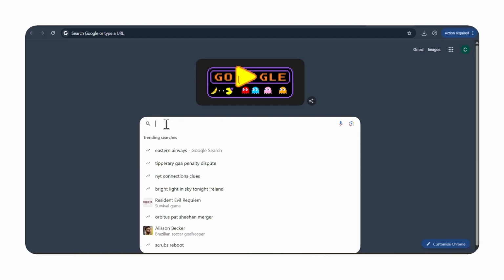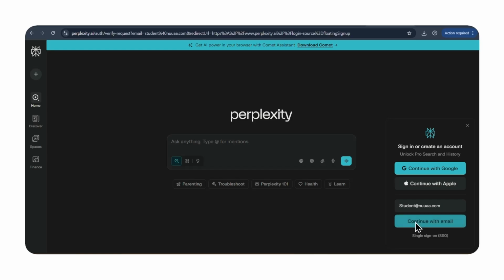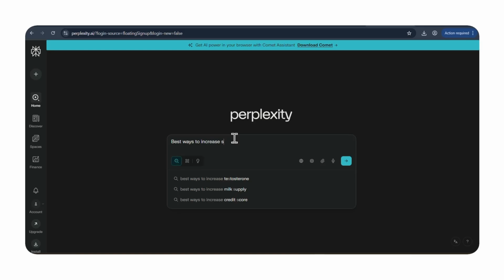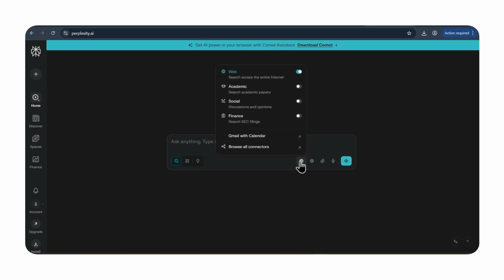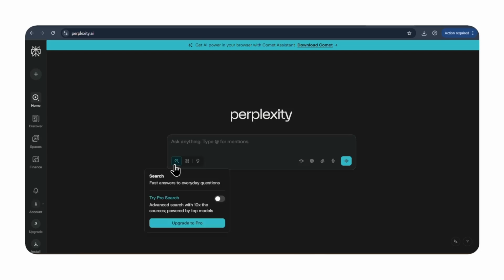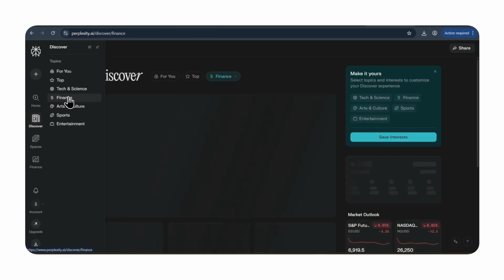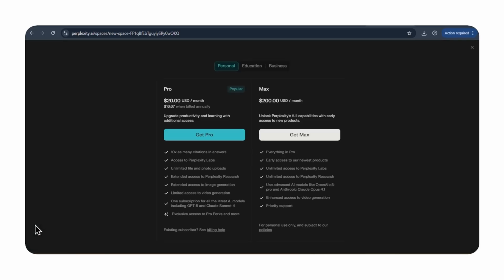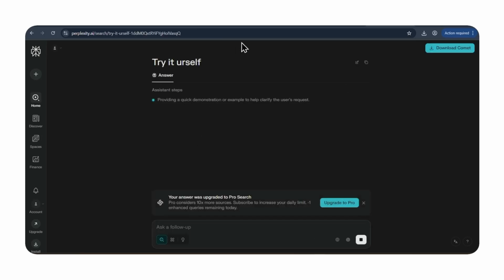Master Perplexity AI: The Ultimate Quickstart Guide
Stop spending hours scrolling through search results!

In this tutorial, we show you how to use Perplexity AI to get instant, summarized answers backed by real-world citations.

Whether you're a student writing a paper, a professional doing market research, or just curious, this video will help you turn hours of research into minutes of clear, traceable insights.

In this video, you will learn how to:

- Sign Up & Get Started: Set up your account and navigate the clean dashboard. [00:03]

- Smart Searching: Use the search bar to get neat summaries of complex topics. [00:44]

- Verify Sources: Learn how to use citations to find original articles and studies. [01:06]

- Target Your Results: Use Focus Modes (like Academic or Web) to get the specific data you need. [01:31]

- Advanced Features: Explore Deep Research, Labs, and how to attach files or use voice commands. [01:47]

- Organize Projects: Use "Spaces" and "Threads" to keep your data and prompts neatly stored. [02:11]

- Upgrade Options: A quick look at Pro features to boost your productivity further. [02:59]

Timestamps:
[00:03] - Introduction and signing up

[00:37] - Navigating the main dashboard

[00:44] - Running your first search (Example: Increasing sales)

[01:06] - Understanding citations and referencing sources

[01:31] - How to use Focus Modes (Academic vs. Web)

[01:51] - Attaching files and using the microphone

[02:11] - Organizing with Threads, Discovery, and Spaces

[02:59] - Exploring upgrade options and Pro features

[03:23] - Summary and recap